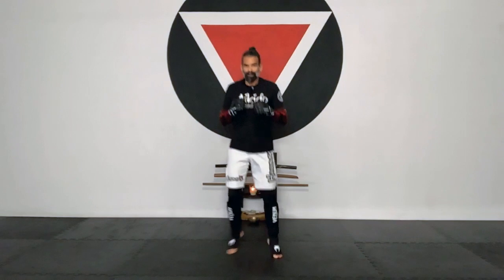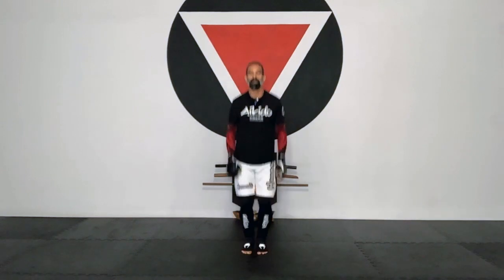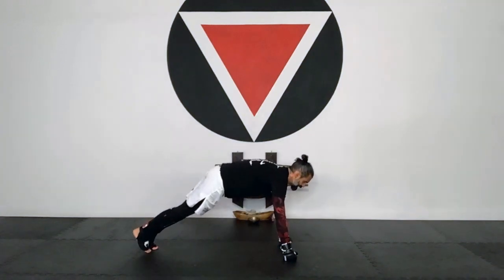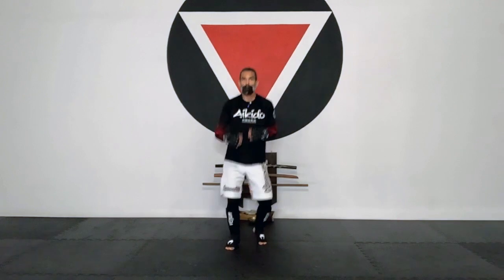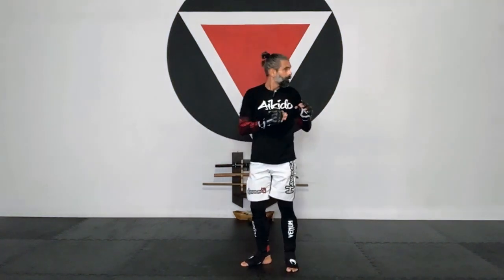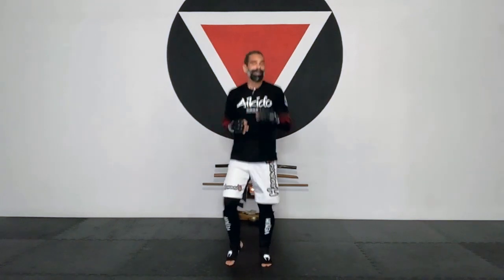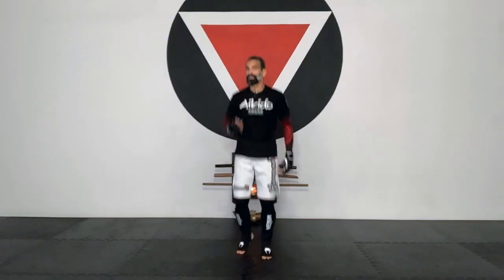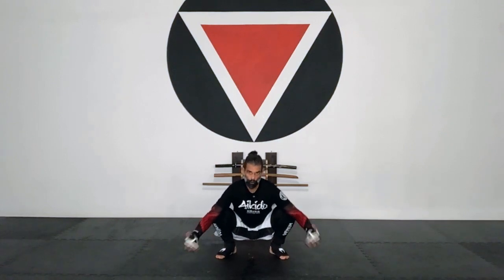Kickboxing Power Workout #3 | Martial Fusion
Martial Fusion® is a Cross Training System developed by Guillermo Gomez, that blends Aikido, Kickboxing, Qigong, Yoga, and Meditation, into a unique physical and internal discipline based on the practice of 8 principles; breath, alignment, centering, coordination, fluidity, adaptability, balance, and awareness to ignite the human condition through the cultivation and magnification of higher energy levels unlocking our highest potential.

Welcome to Martial Fusion® YouTube 🙏
YOUR ENERGY IS THE HIGHEST CURRENCY®

Kickboxing Power Workout #3 Combination:
1. Upper Cut Hook Cross
2. Lead Round Kick